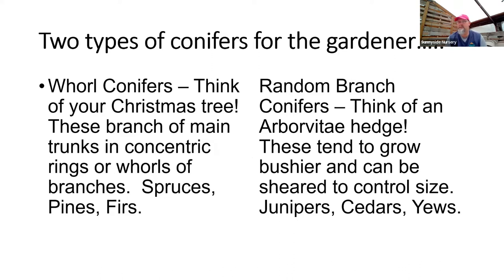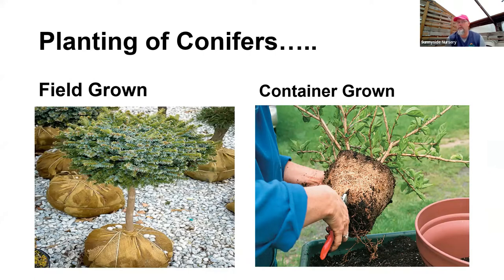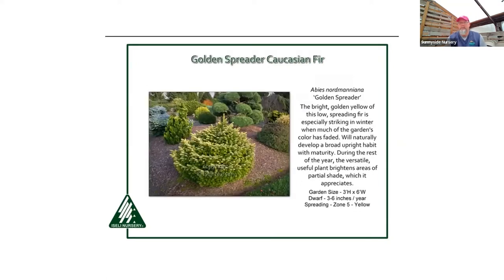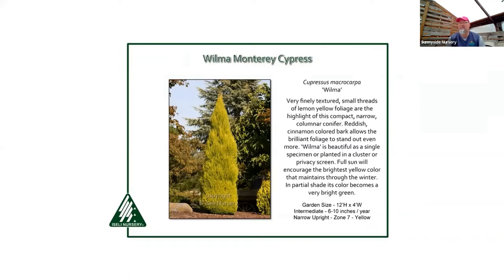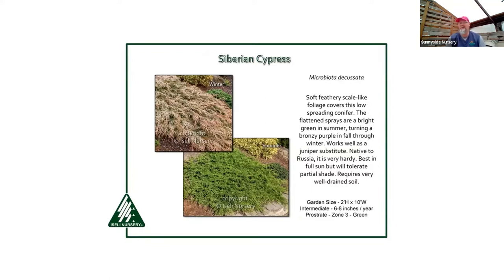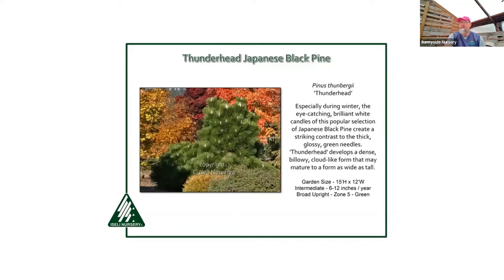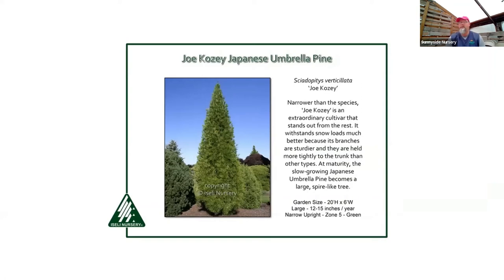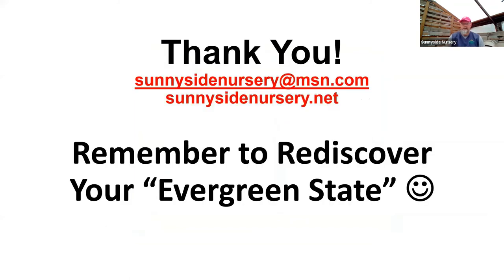Colorful Spring Conifers 2022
A discussion on colorful conifers in spring, along with everything you need to know to successfully grow them.  Held by Sunnyside Nursery 3.12.22